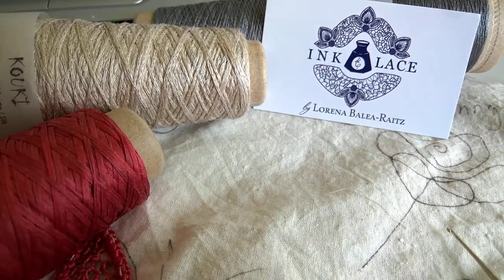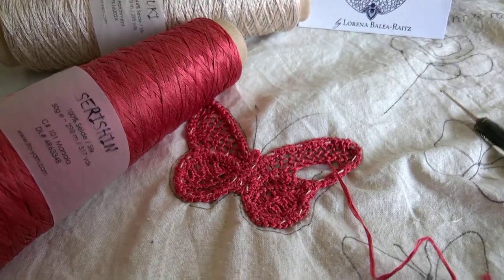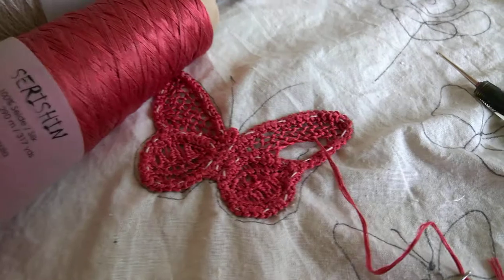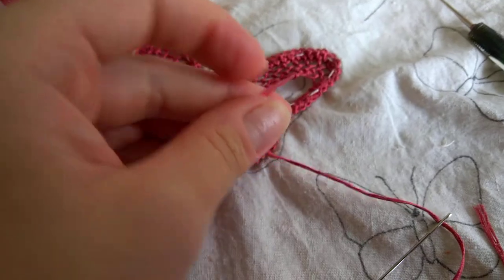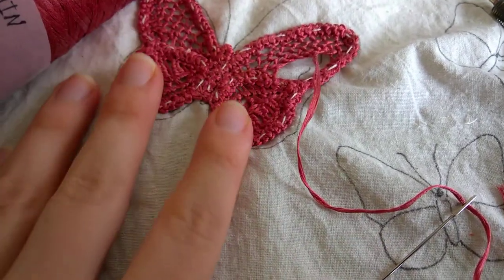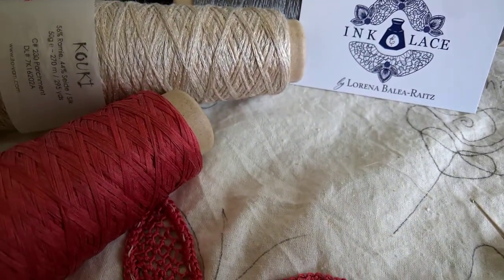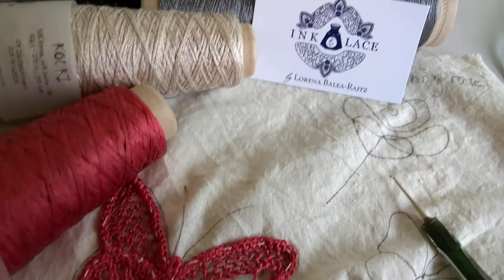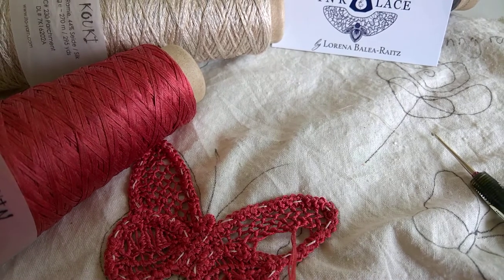ITO - SerishinYARN Butterfly Romanian Point Lace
Testing  Serishin Yarn from ITO
100% silk -Marsala